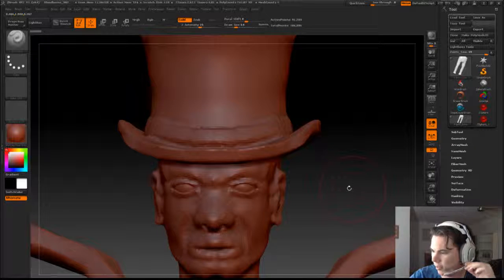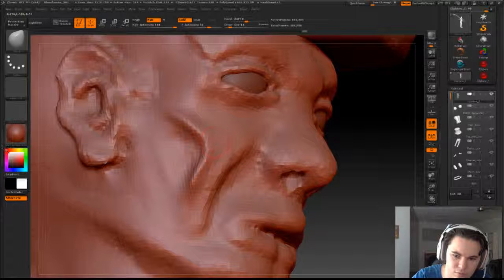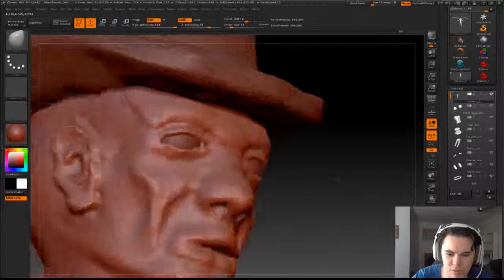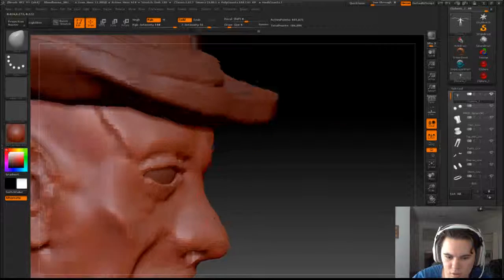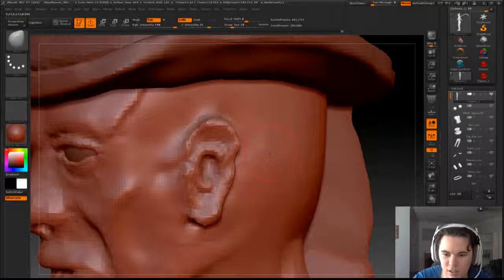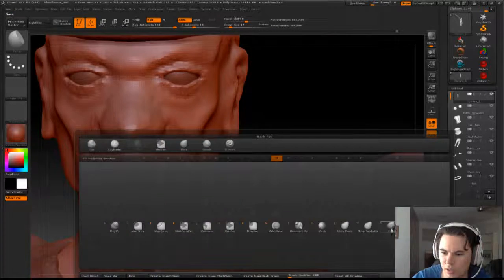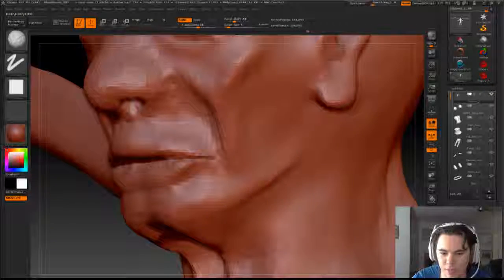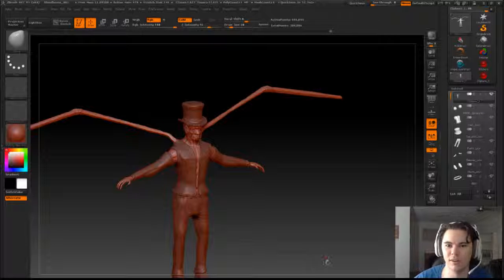Meshing About Vlog - Cheeky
Adding in some cheek and cheek bones to the fragile face.